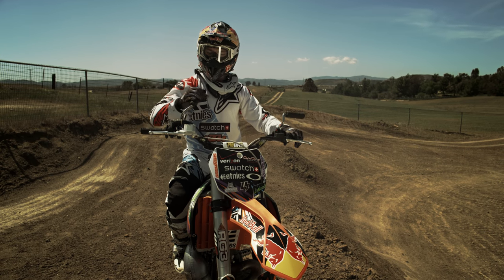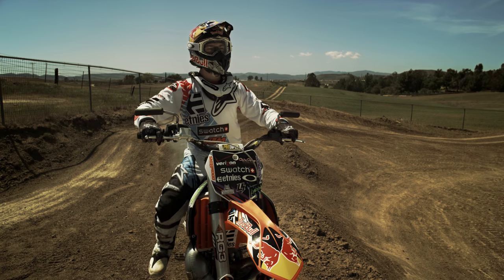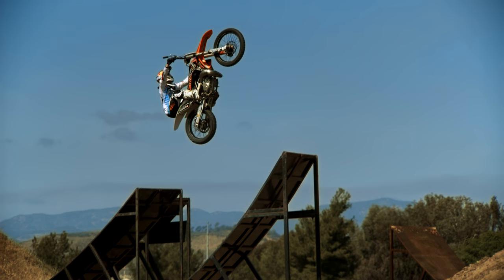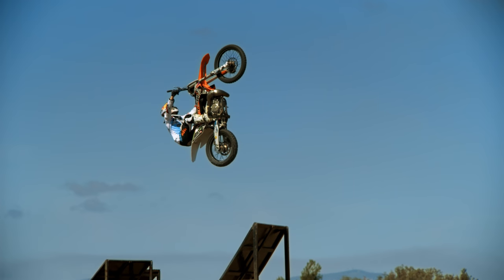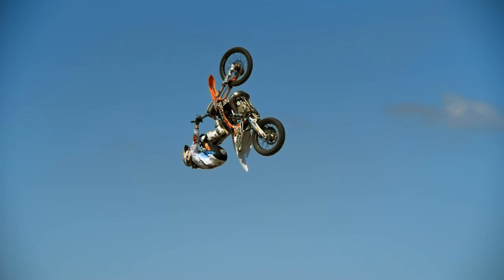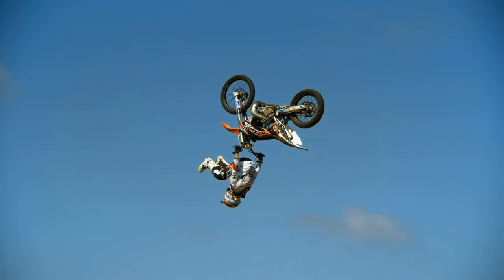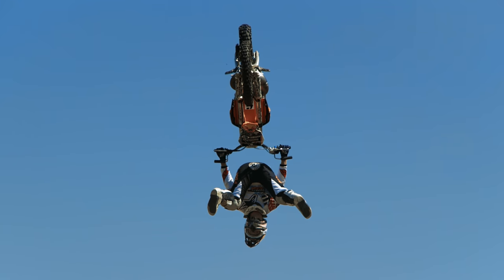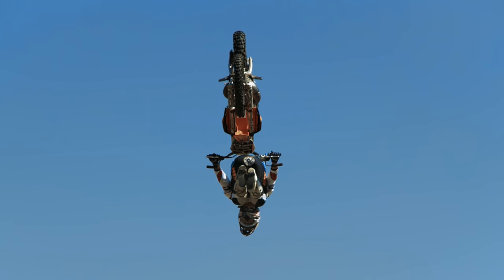Slow Motion "Shaolin Backflip" - Levi Sherwood - Red Bull Moments 2013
for more FMX action!
Watch as the reigning Red Bull X-Fighters World Champ Levi Sherwood throws down one of his favorite tricks, the Shaolin Backflip, in super slow motion in Temecula, CA.